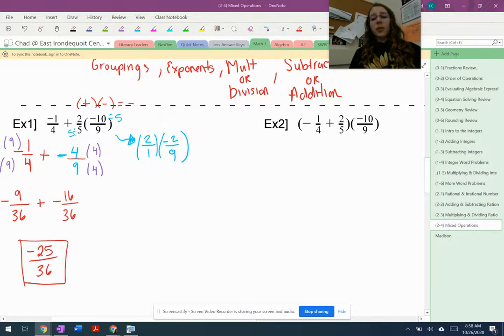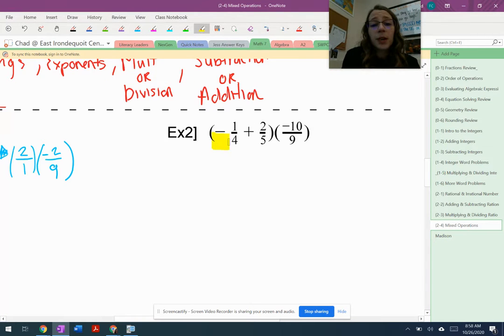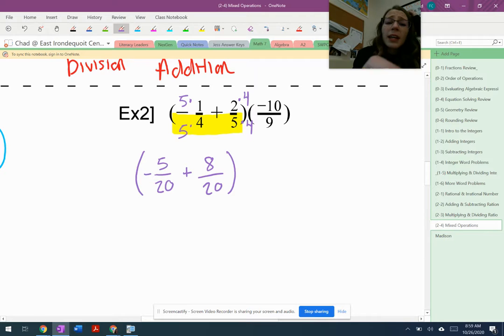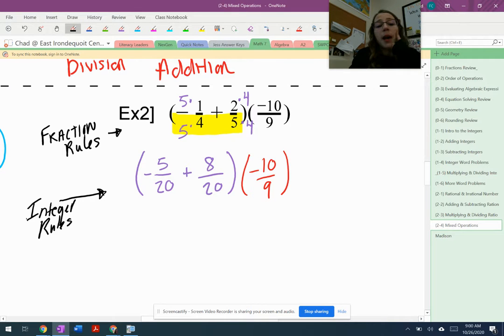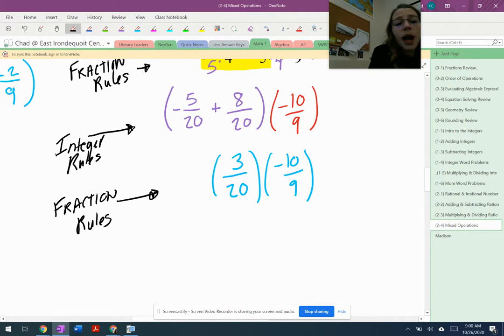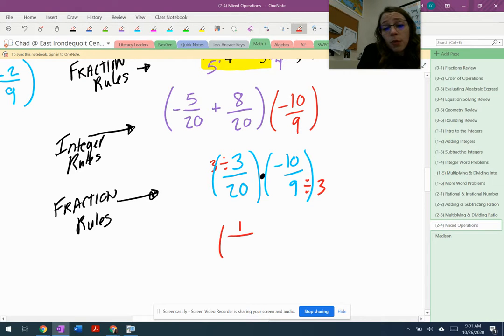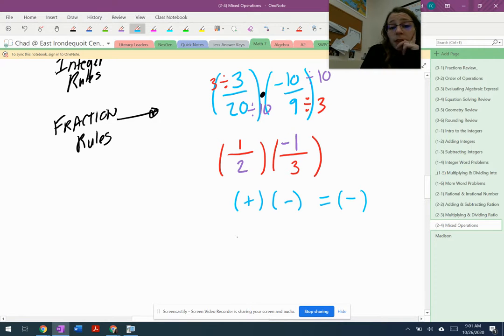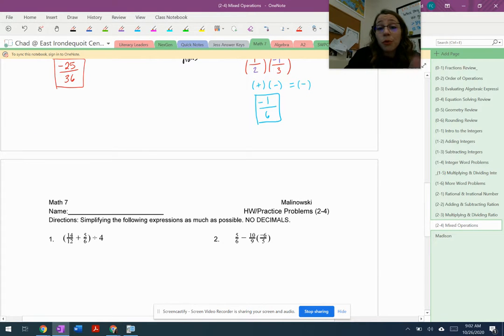M7 Notes (2-4) Ex2